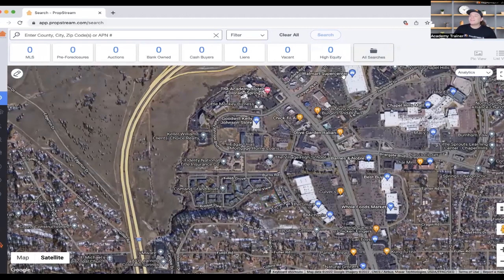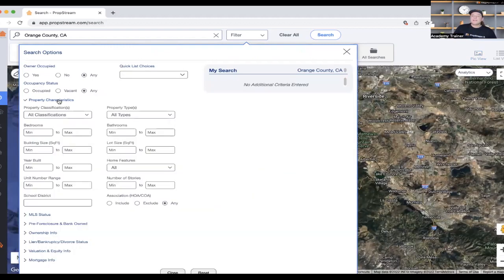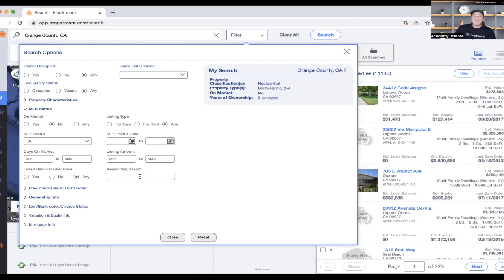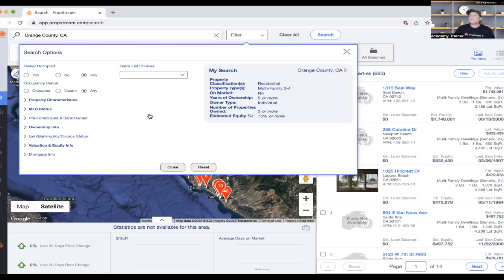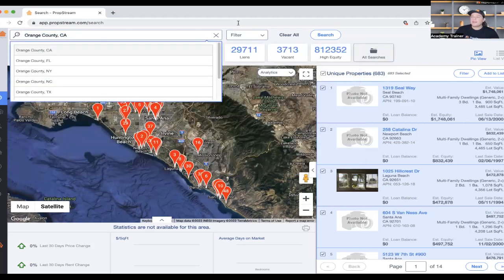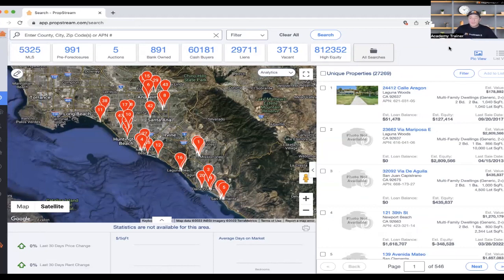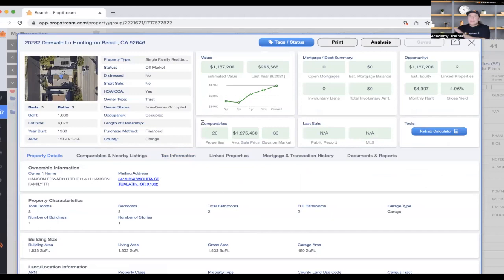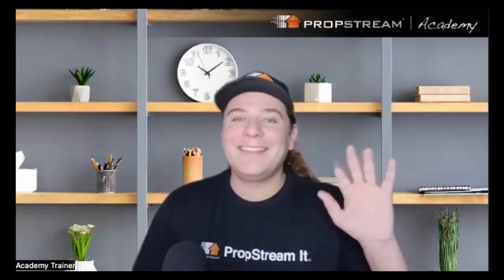Propstream: How To Find Motivated Seller Leads & Cash Buyers [Propstream Wholesaling Real Estate]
What real estate tool have you been utilizing today? If you're looking for a tool to assist you to obtain an advantage in your real estate investment, you might want to give PropStream a shot. So, in this video, I'll explain what PropStream is. How do we use the Propstream software, and how do we find sellers and cash buyers? Furthermore, we will demonstrate how to create leads with Propstream. Don't skip this video, this video is going to be very useful to you. Thank you!

🎥 Propstream: How To Find Motivated Seller Leads & Cash Buyers
🎥 Videos about motivation, inspiration, and how to make money through side hustles

Hello, I am Tyvon Davis and this channel has been created to just motivate and inspire people to go hard at whatever they wanna do in life and show how I earn extra income on the side. There are countless reasons why it is so essential for people to never give up on their dreams. One of the most important reasons is that it can inspire others to do the same. People who have dreams and pursue them can be an inspiration to others. It is easy for people to get discouraged when they are not achieving their goals. However, if someone has a dream and is willing to pursue it, they can be an inspiration to others. Inspiration can be very motivating. It can encourage people to keep going when they might be tempted to give up.

✅ Thank you for all of the support don't forget to show some love to this "Tyvon Davis".

"how to find real estate cash buyers on propstream"
"how to find real estate sellers on propstream"
"how to find real estate leads on propstream"
"propstream"
"propstream tutorial"
"propstream wholesaling"
"wholesale real estate propstream"
"propstream real estate list"
"finding real estate leads on propstream"
"propstream review"
"how to use propstream"
"propstream real estate sellers"
"propstream cash buyers"
"propstream trial"
"wholesaling houses propstream"